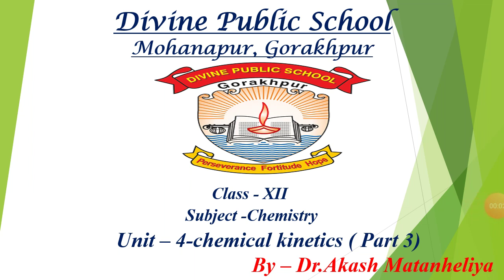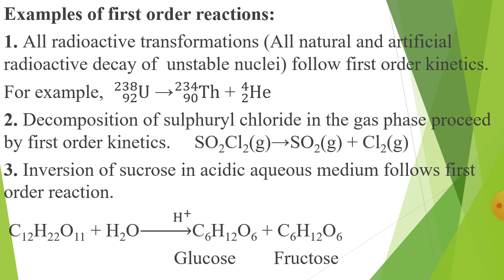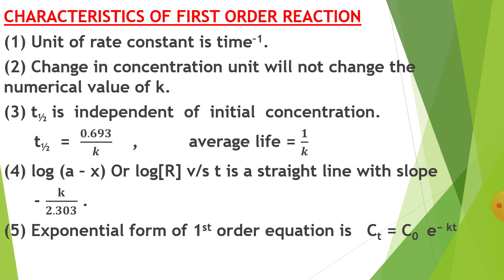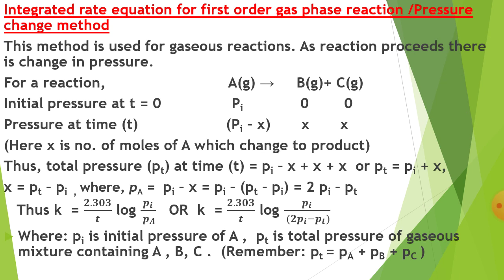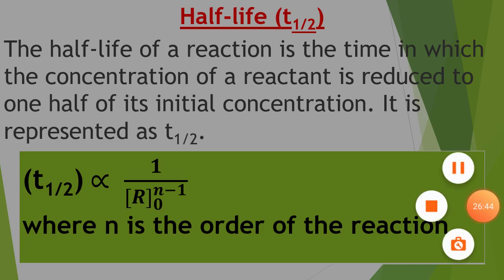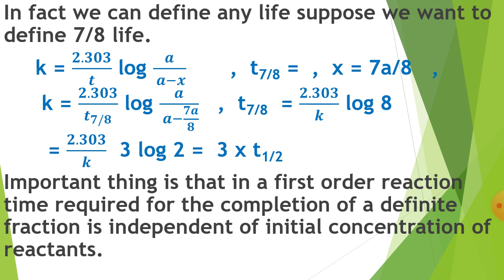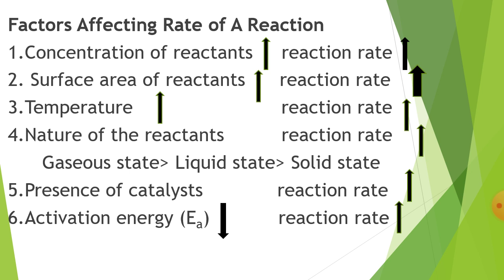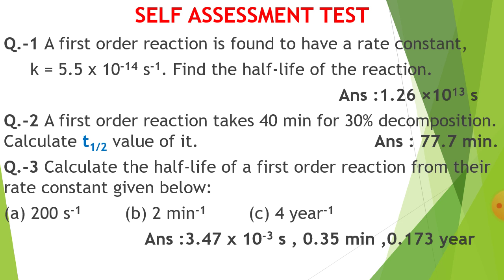Chemistry Class xii chemical kinetics part 3